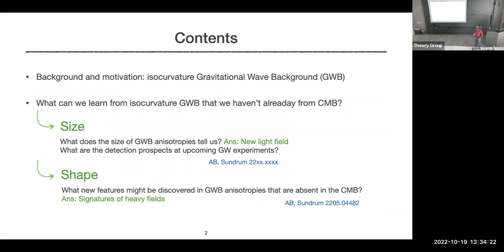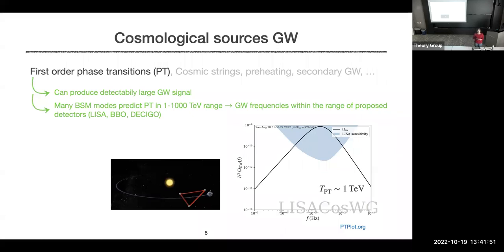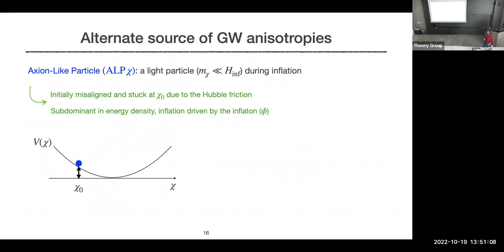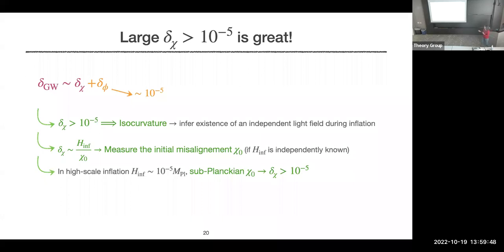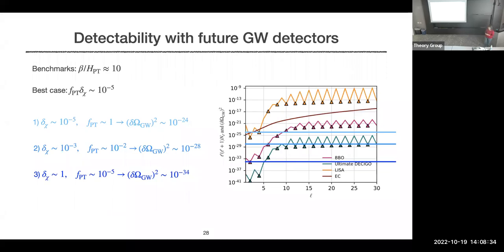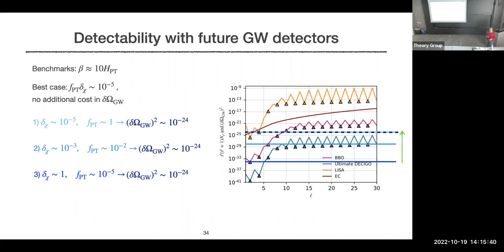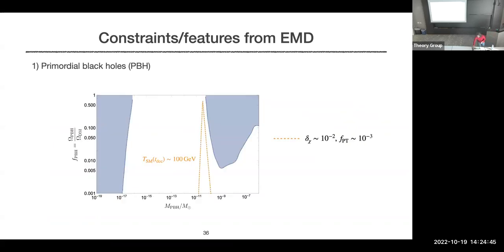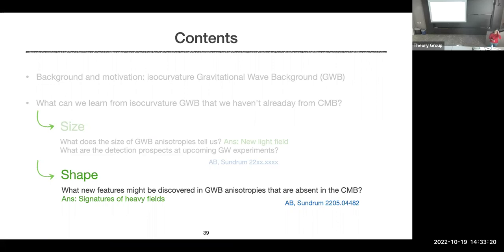Arushi Bodas - Stochastic gravitational wave anisotropies - 10-19-22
Abstract: Anisotropies of cosmological observables contain valuable information about the primordial fluctuations, famously illustrated by the CMB. One such observable could be a Stochastic Gravitational Wave Background (SGWB) from a first-order phase transition in the early universe, which will necessarily have anisotropies analogous to the CMB. In multi-field inflationary scenarios, SGWB anisotropies can have a significant isocurvature component, which can provide a complementary probe of inflationary physics beyond the standard adiabatic fluctuations of the CMB and LSS. I will explore the potential of such anisotropies as a probe of light fields from the inflationary era and associated heavier fields through the mechanism of Primordial Clocks. I will also show that the strength of GW signal can be significantly enhanced if there is a period of early matter domination.